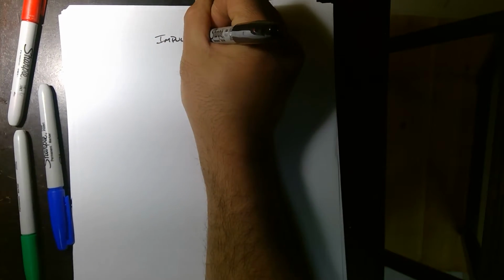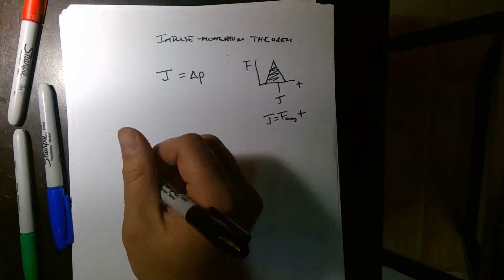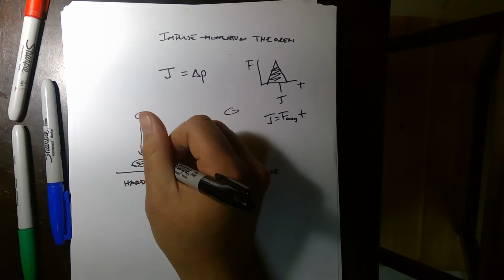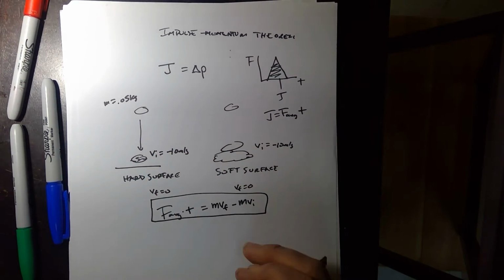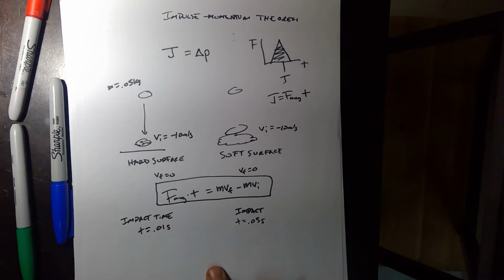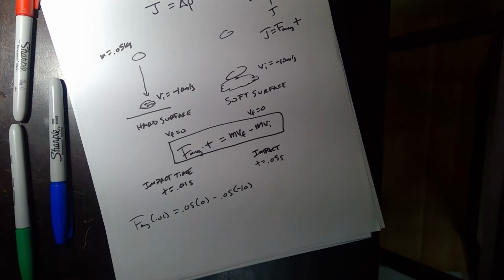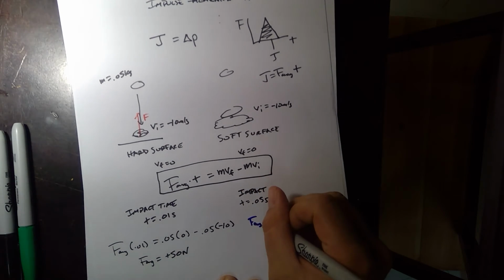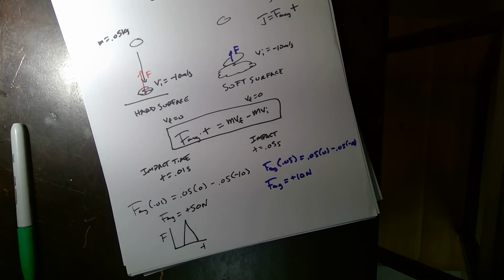Regular Physics: Impulse Momentum Theorem